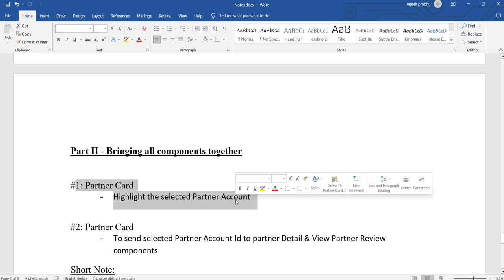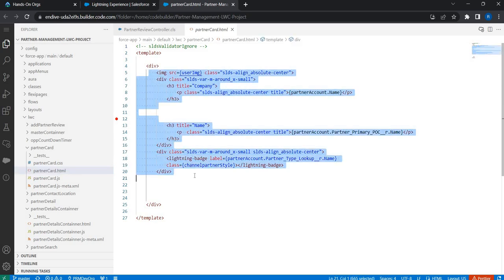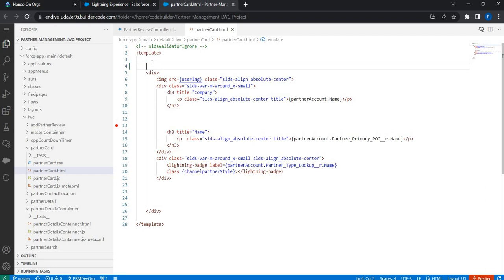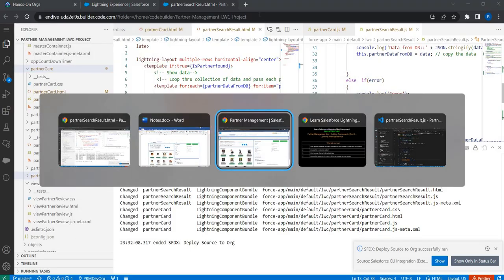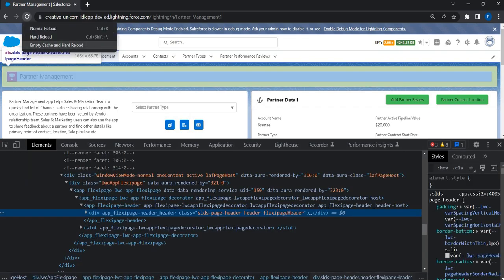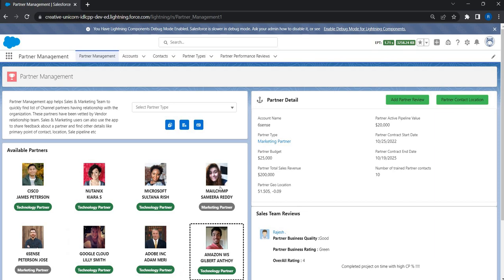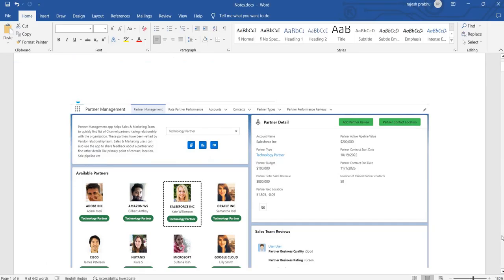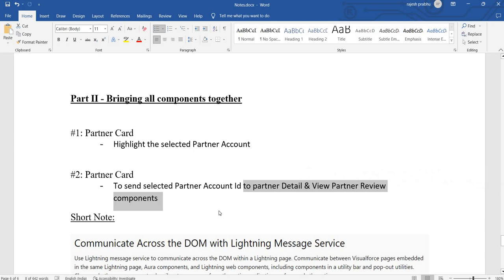17.Salesforce LWC | Project | Part II - Bringing all components together - Partner Card-Dynamic CSS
Salesforce Cafe Playlist Code for reference @salesforcecafe101

17. Salesforce Lightning Web Component (LWC)  | Live Project | Partner Management App | Building Components | Part II - Bringing all components together - Partner Card - Dynamic CSS

At  @salesforcecafe101  you will be building, creating, and programming with a series of codes. We will show you how to create LWC app from scratch and bring your ideas to life. You will also learn how to work with CSS and HTML, create apps with Salesforce LWC framework. Whether you're a beginner or an expert there's something for you
Live Project | Partner Management App | Environment Setup

-  Apply dynamic CSS to partner Card